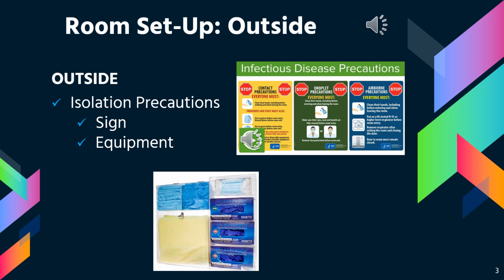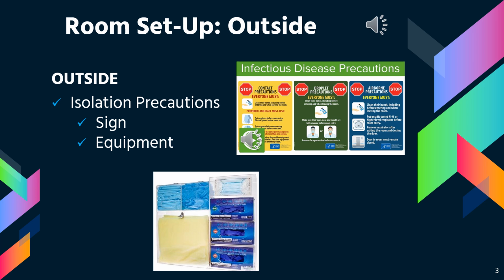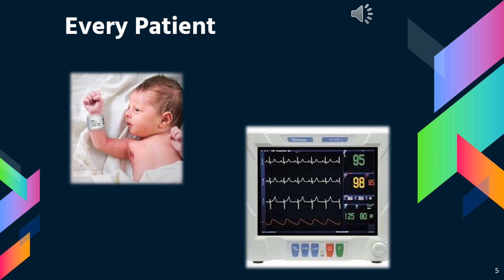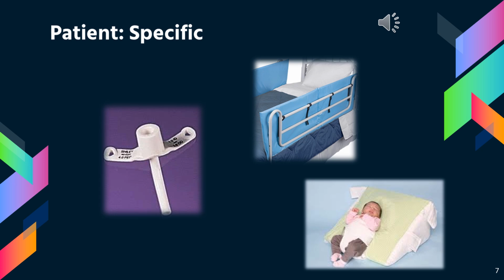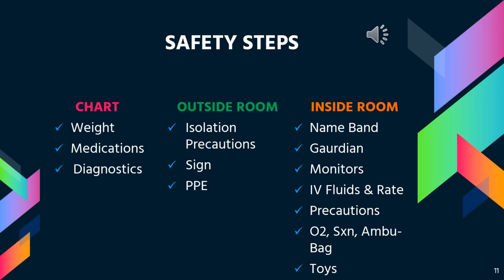Safety Considerations for Inpatient Child